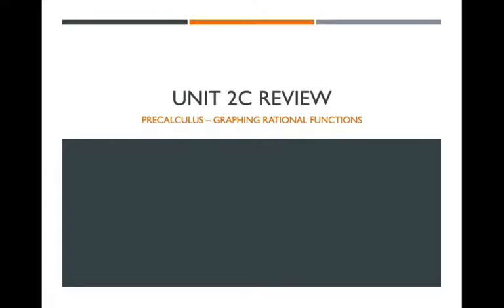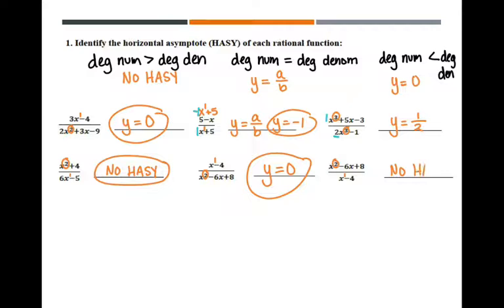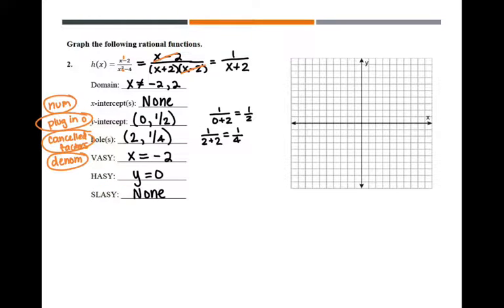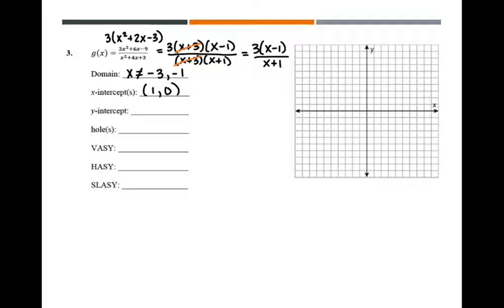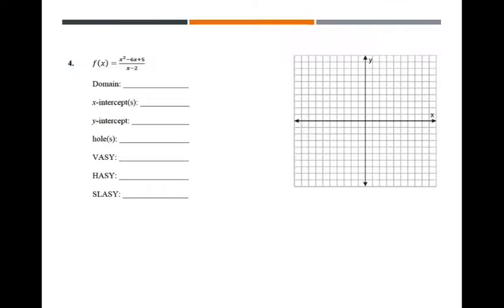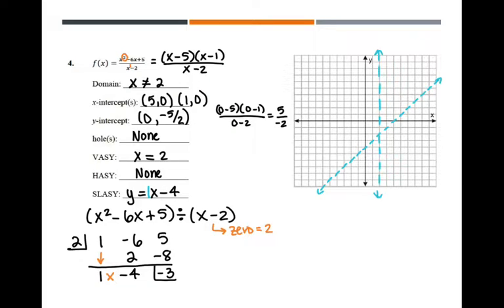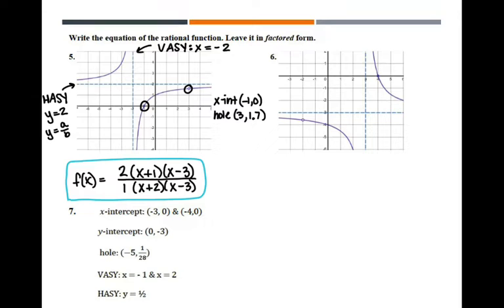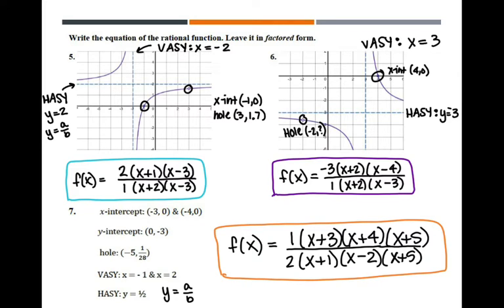Precalc - Unit 2C Test Review (Graphing Rational Functions)